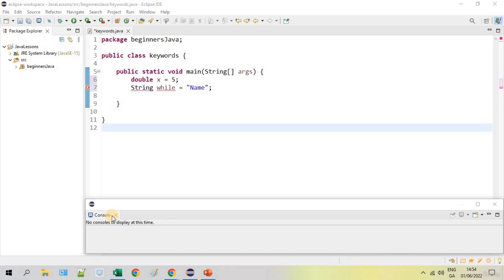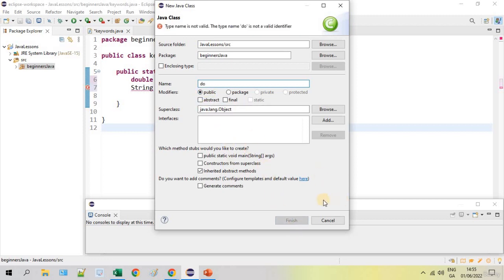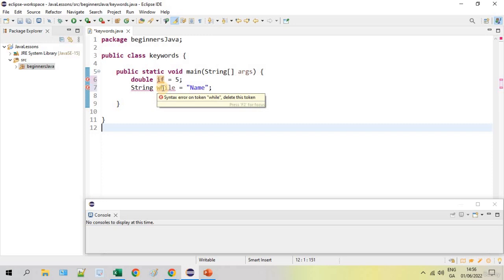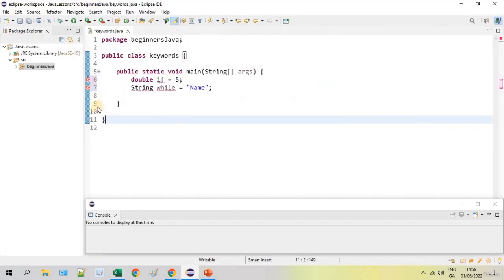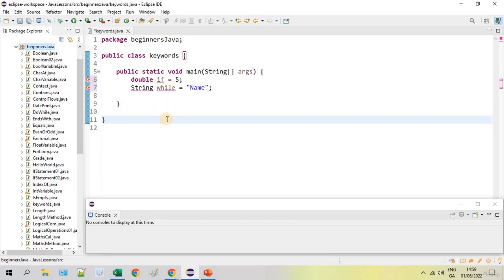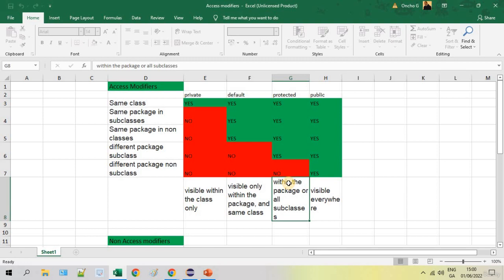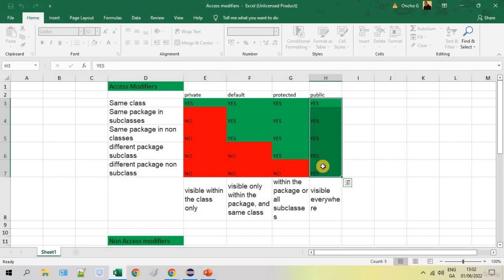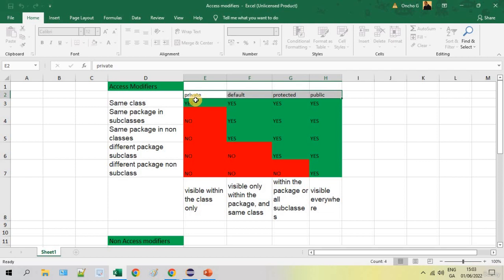Access Modifiers in Java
Access Modifiers are important concept to undersdand in Java Programming.